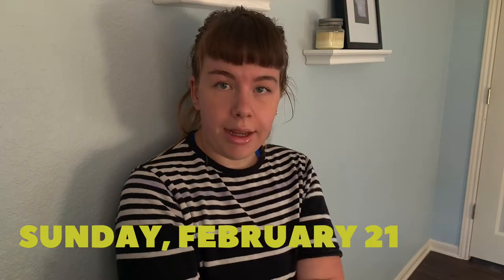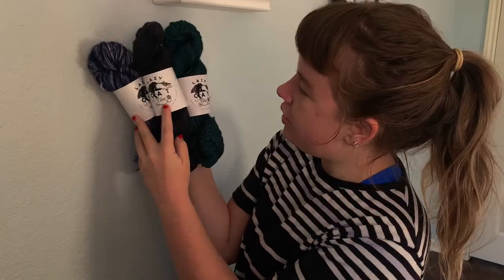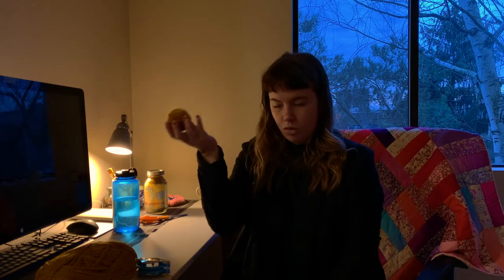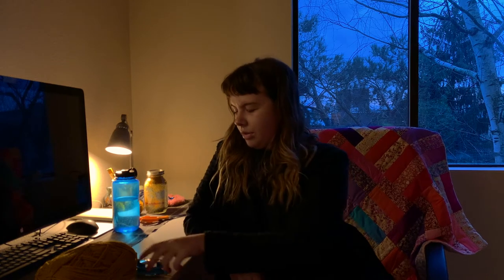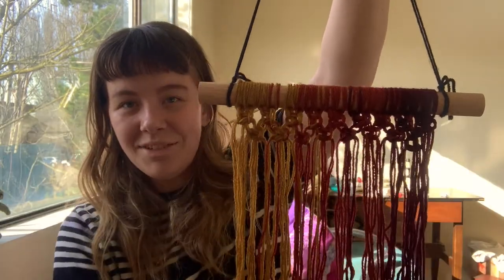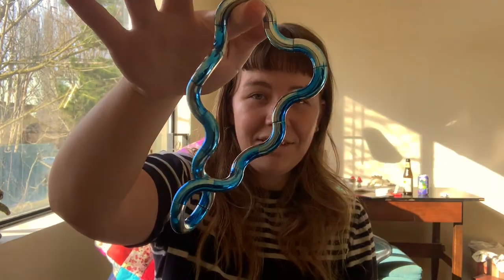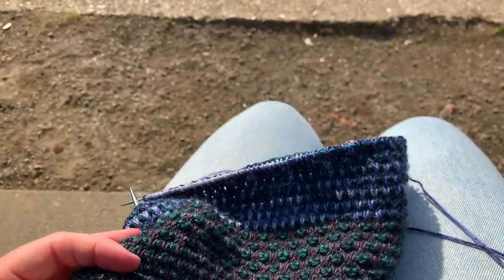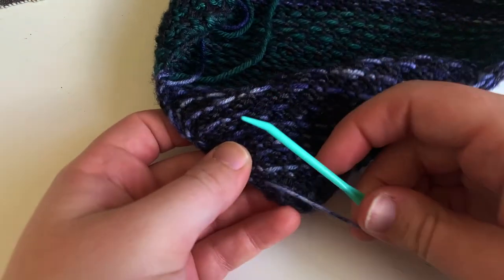studio vlog | knitting a cowl and other fiber arts!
Here's a little video where I knit a cowl, make some pompoms to de-stress, and talk about ADHD and fidget toys.